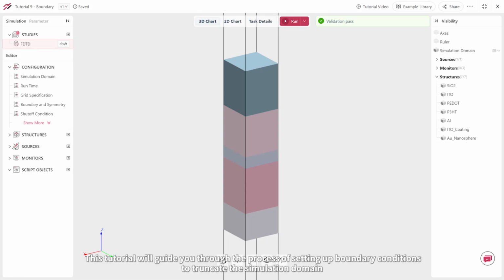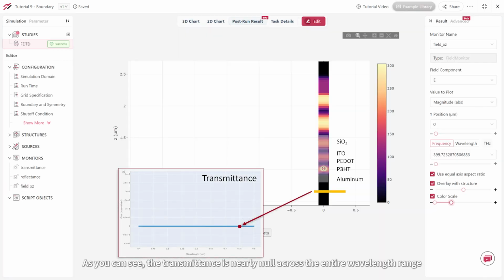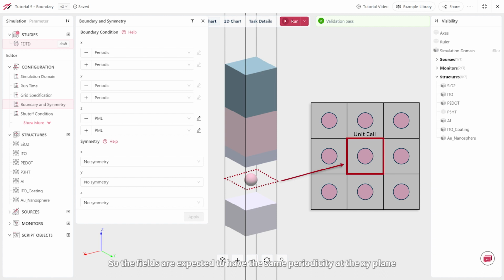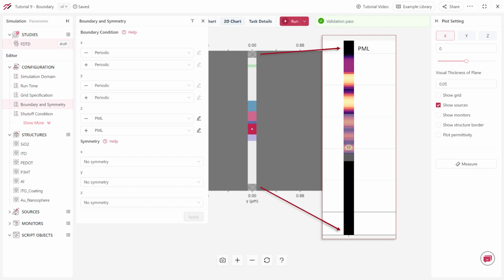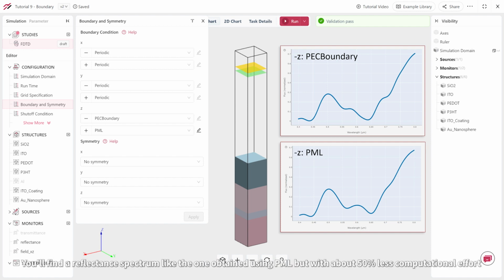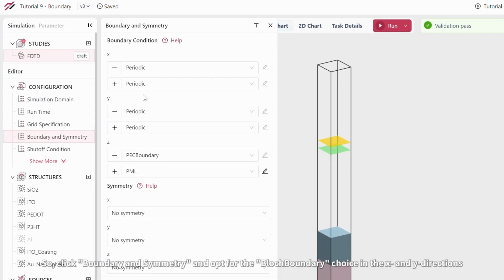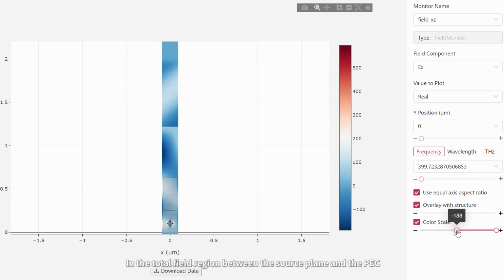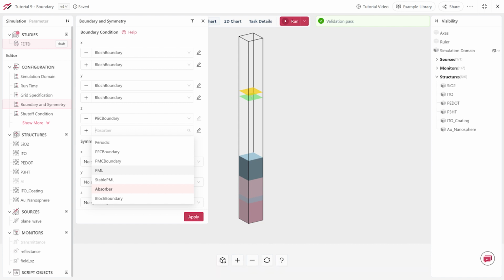Tidy3D Tutorial 9: Boundary Conditions for FDTD Solar Cell Simulations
Welcome back to our FDTD Tutorial Series! In Tutorial 9, we venture into the realm of boundary conditions, a critical component for any FDTD simulation. Using our solar cell example from a previous tutorial, we'll teach you the ins and outs of setting up effective boundaries.

What You'll Learn:
🔹 Utilizing FieldMonitor to inspect field propagation in a solar cell.
🔹 The importance and application of "Periodic" boundary conditions in x- and y-directions.
🔹 Employing Perfectly Matched Layers (PML) and Perfect Electric Conductors (PEC) for optimal results.
🔹 A practical example of using "BlochBoundary" conditions for oblique light incidence.

Trade-offs Discussed:
🔹 Computational Savings vs. Simulation Accuracy
🔹 PML vs. PEC vs. BlochBoundary